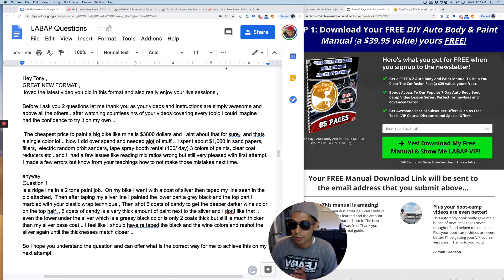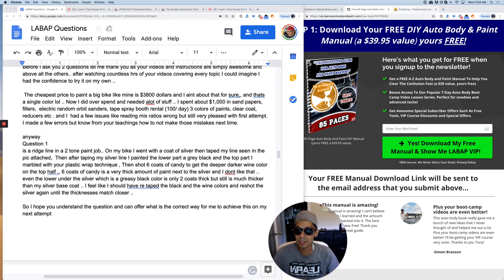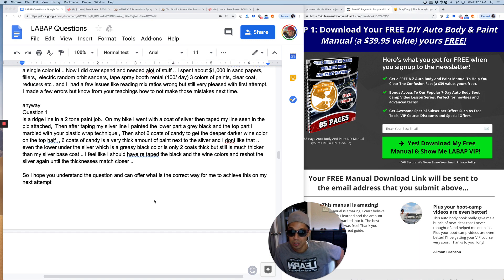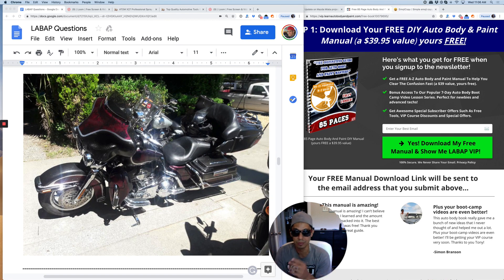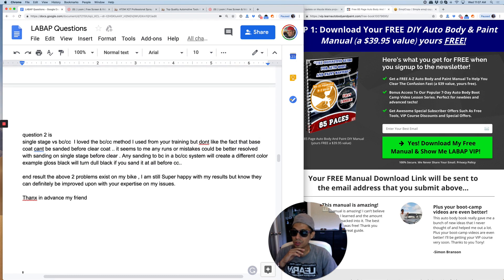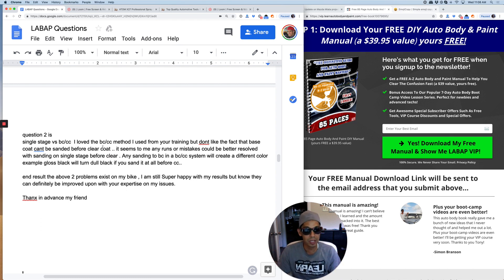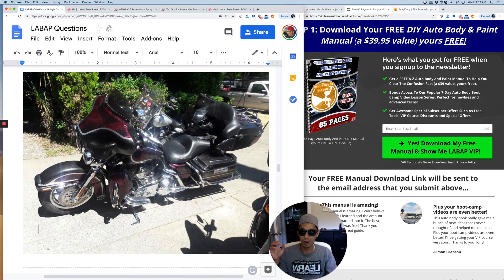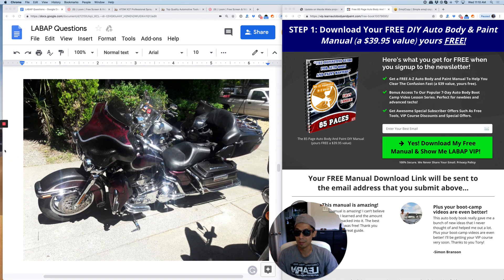CUSTOM PAINT 🚘 Two Tone Paint Edge Ideas To Get a Smoother Finish!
carpainting custompaint twotonepaint Get a FREE A-Z 85 PG.
Read the blog: 👉 CUSTOM PAINT 🚘 Two Tone Paint Edge Ideas To Get a Smoother Finish!

Here’s the question:

“Hey Tony, great new format. Loved the latest video you did in this format and also really enjoy your live sessions.

Before I ask you two questions, let me thank you, as your videos and instructions are simply awesome and above all the others. After watching countless hours of your videos, covering every topic, I could imagine I had the confidence to try it on my own.

The cheapest price to paint a big bike like mine is $3800 dollars and I aint about that for sure, and that's a single color.

Now I did over spend and needed a lot of stuff. I spent about $1000 in sand papers, fillers, electric random orbit sanders, tape spray booth rental (100/day), 3 colors of paints, clear coat, reducers etcetera.

I had a few issues like reading mix ratios wrong but still very pleased with first attempt. I made a few errors but know from your teachings how to not make those mistakes next time.

Question 1 - A ridge line in a two tone paint job. On my bike I went with a coat of silver then taped my line seen in the picture attached.

Then, after taping my silver line I painted the lower part a gray black and the top part I marbled with your plastic wrap technique, then shot 6 coats of candy to get the deeper darker wine color on the top half.

Six coats of candy is very thick amount of paint next to the silver and I don't like that. Even the lower under the silver which is a greasy black color is only 2 coats thick but still is much thicker than my silver base coat.

I feel like I should have re-taped the black and the wine colors and re-shot the silver again until the thickness match closer. I hope you can offer what is the correct way for me to achieve this on my next attempt.”

What I would do now is actually flow coating. Six coats of candy is a lot, you probably could've got the same effect with 3 to 4 coats. As for the silver,  what you could do is block it down with 800- grit and get it flat. Be careful it goes slow and not cut too much.

What you could do is lay an additional 2 coats of heavy clear on top of it which is called flow coat. That's supposed to tighten up the gapping and peeling of your different multiple colors of your paint.

You cut it down with 800-grit and smoothen out these areas and cut in here with your 800-grit. Get it as smooth as you can. It looks pretty cool by the way.

Then, put 2 coats of clear on it, and cut it down with 1500-grit down to 2500-grit which will dramatically help you reduce the hard line that you feel.

“Question 2 - Single Stage vs Base Coat Clear Coat - I loved the base coat clear coat method from your training but don't like the fact that the base coat can't be sanded before clear coat.

It seems to me, my runs or mistakes could be better reserved with sanding on single stage before clear. Any sanding to BC/CC system will create a different color.

Such as gloss black will turn dull black if you sand it at all before clear coat. End result, the above 2 problems exist on my bike. I am still super happy with my results but I know they can definitely be improved upon with your expertise on my issues. Thanks in advance.”

If you do sand and fixed base coat, you need to put more base coat on it to cover it, then put your clear coat over it.

It's very hard to screw up on base coat and never ever had a run with basecoat. You're not supposed to lay it that thick. Base coat is just supposed to get the color on. It's supposed to dry flat.

You're not supposed to have orange peel. And, if you do, cut that orange peel down by sanding it out with 600 or 400-grit and get it flat again.

Then, reduce your base coat down a little bit more by adding 10% to 15% reducer. Then spray it on to get the color and make sure it's flat. You always want to have freshly sprayed base coat before you put your clear coat.

Don’t sand your base coat and then put your clear coat on it. It will not come out right.